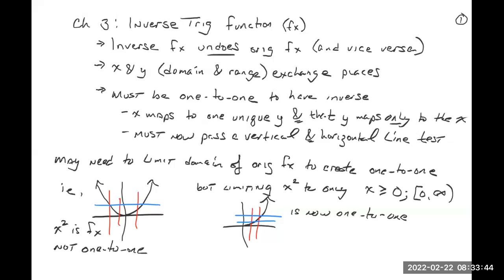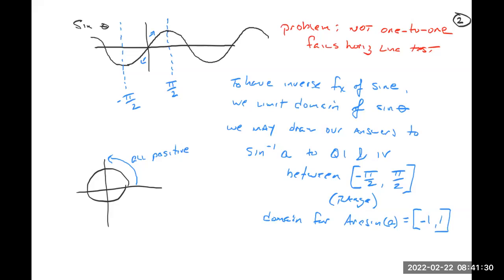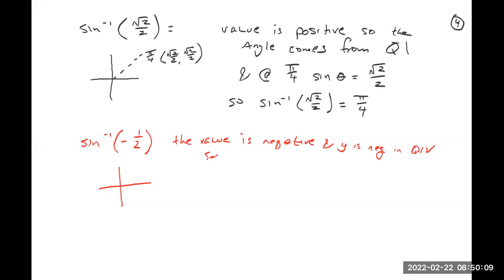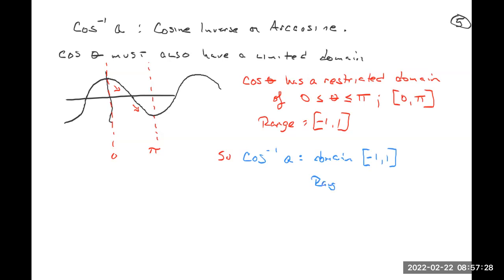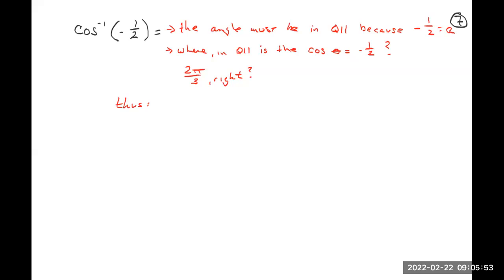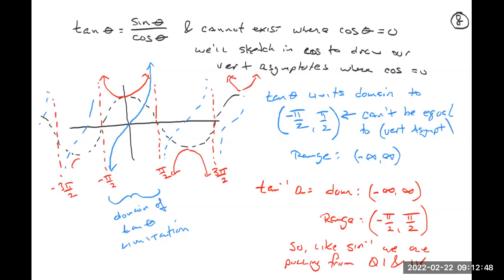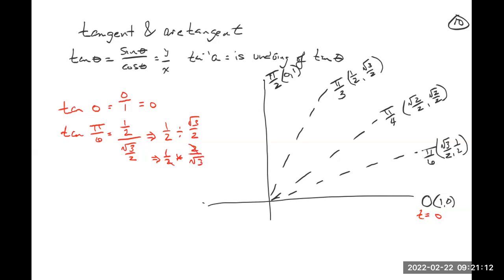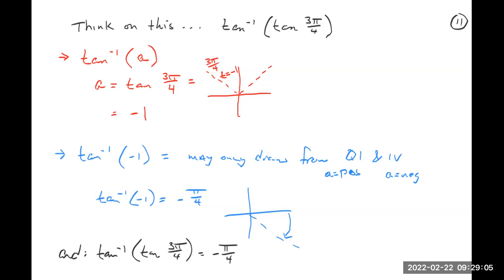Tuesday, February 22nd Class Discussion